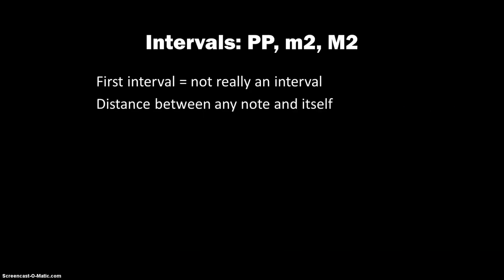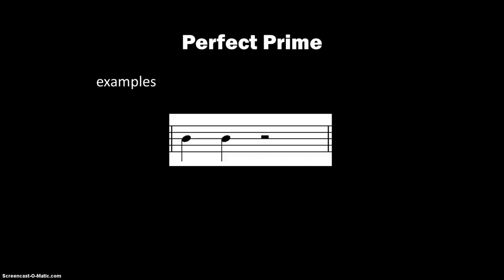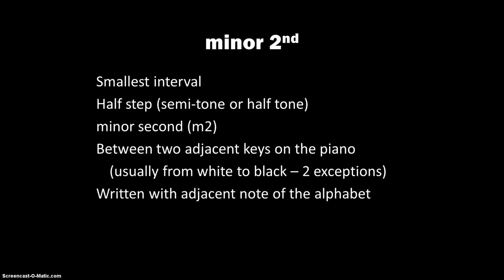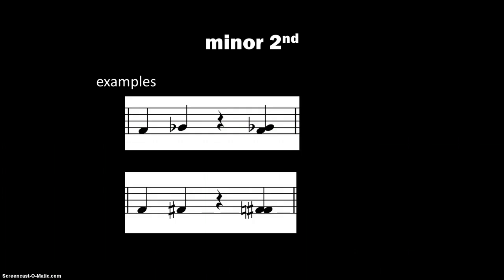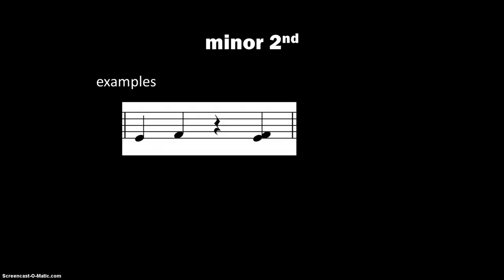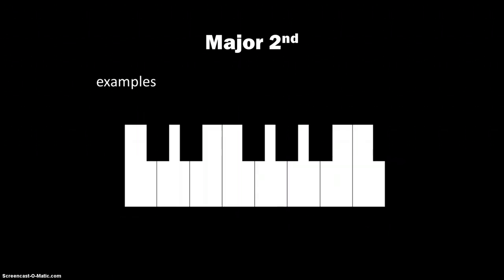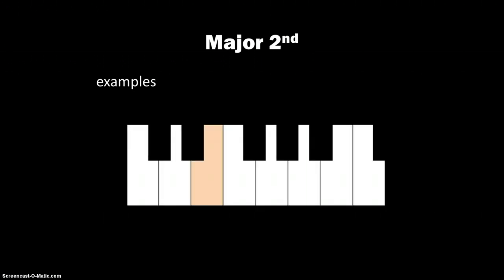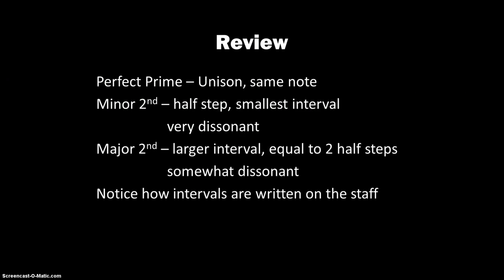201 Intervals PP, m2, M2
Music Theory Video 201 regarding the intervals PP, m2, and M2